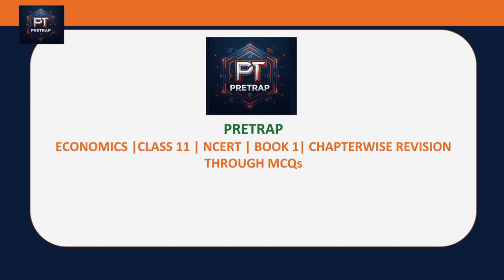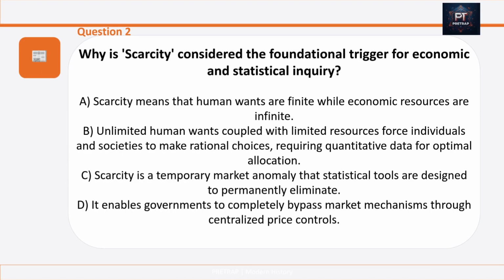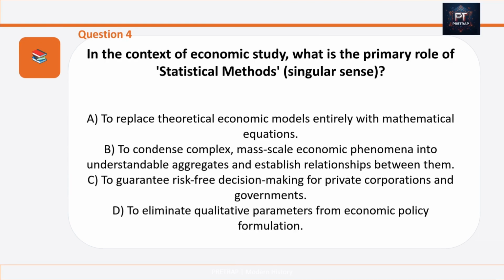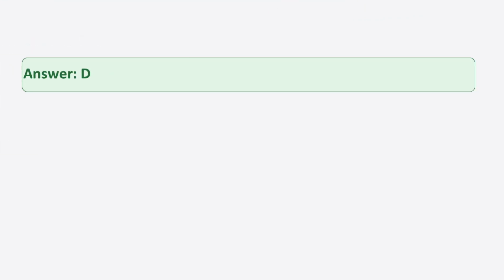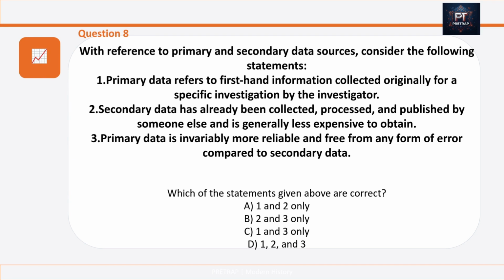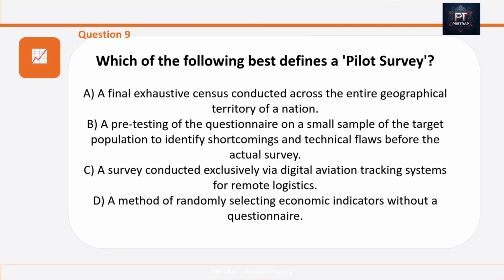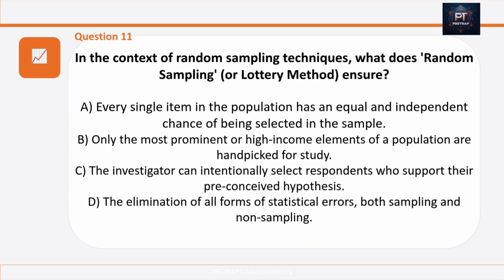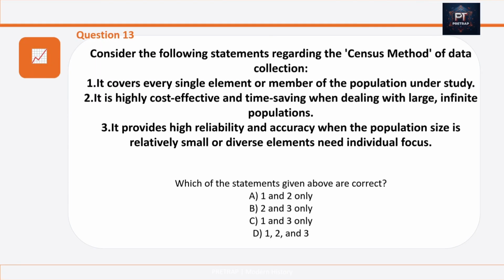ECONOMICS HIGH LEVEL MCQS| CLASS 11 | NCERT | CHAPTER 1&2 |UPSC |By - PRETRAP 🔥